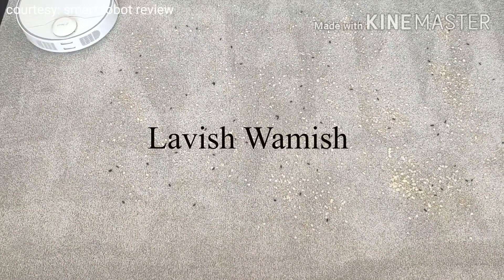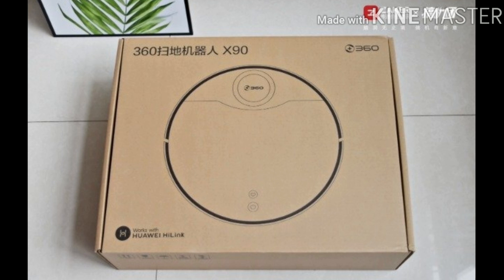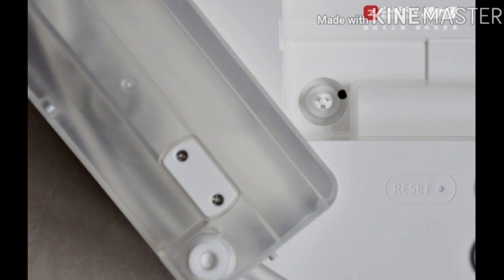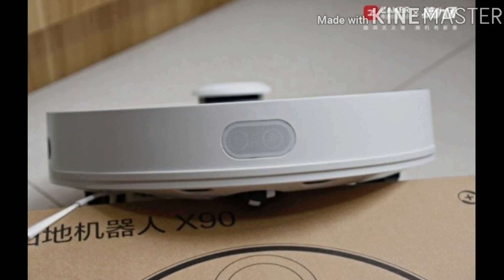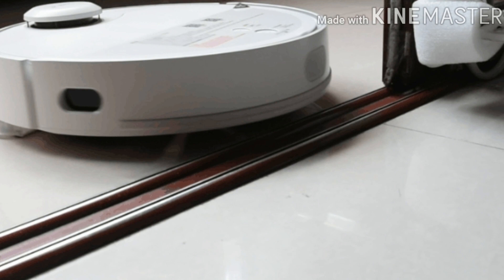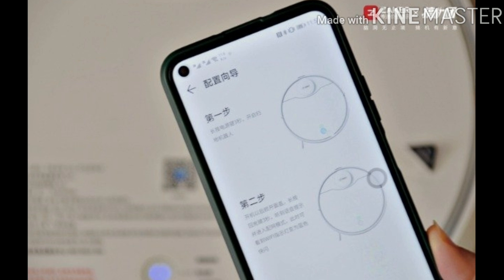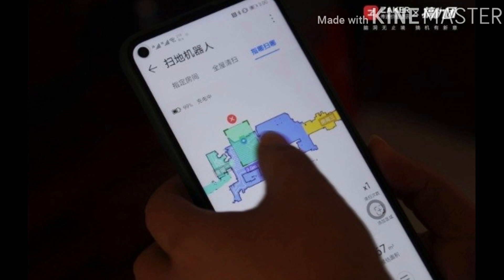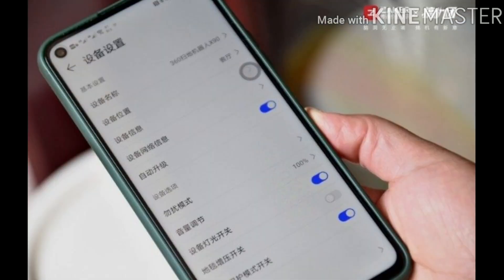How The Huawei 360 X90 Robot Vacuum Cleaner Works? [Ever Wonder]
Ever wonder how robot vacuum cleaner or sweeping robot work? We review Huawei Smart Selection 360 X90 sweeping robot to show you how they work and what's inside them.

Main features - variety of intelligent adjustment modes (speed adjustments, automatic identification of carpet to increase suction), IOT features (Intelligent voice system, remotely controlled), App to operate with comfort, cost effective, Electric control water tank design, and etc.

Come back every week for tech discussions in Asia.

Lavish Wamish is all about chasing the latest technology in the fields of AI, Robotics, and Electronics in Asia